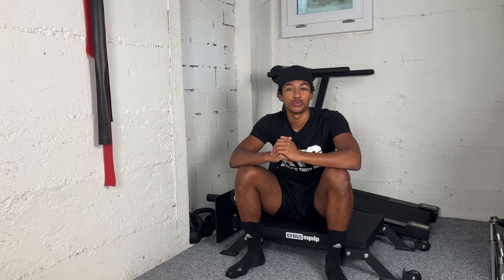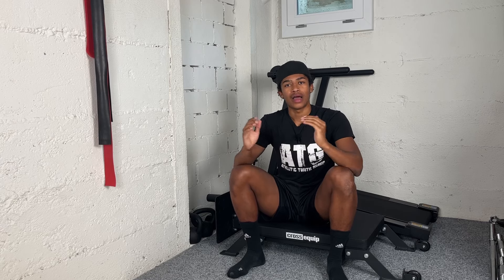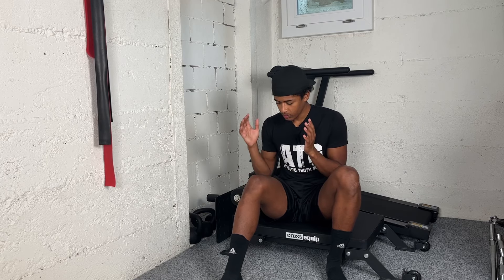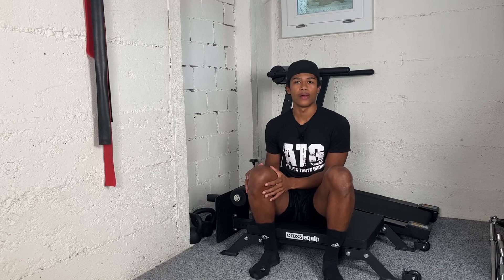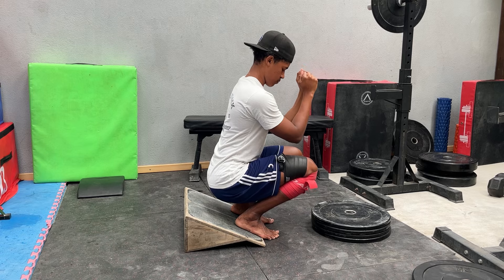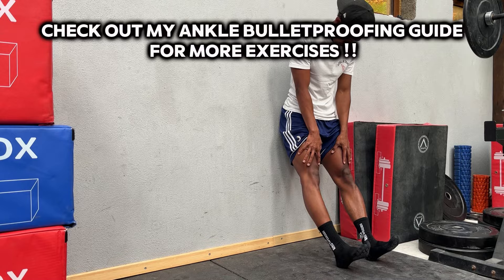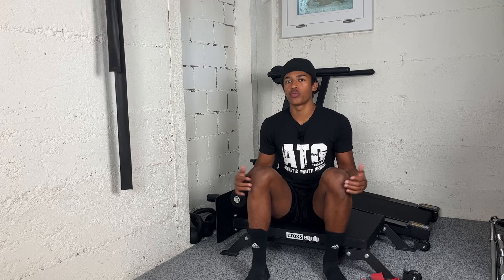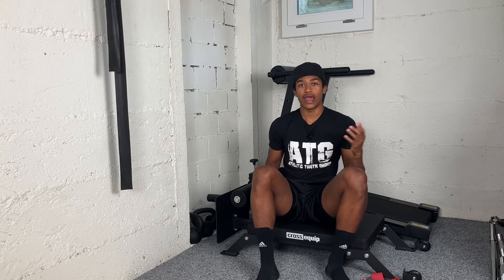The Truth About Knee Pain | Rehab for Good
In this video I go over the main reasons, why most athletes that struggle with knee pain, whether that's after surgery or an inflammed patella tendon, struggle to get out of it!

Once you sprain an ankle once, you are almost 4 times more likely to sprain it again: Herzog MM, Kerr ZY, Marshall SW, Wikstrom EA. Epidemiology of Ankle Sprains and Chronic Ankle Instability. J Athl Train. 2019 Jun;54(6):603-610. doi: 10.4085/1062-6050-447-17. Epub 2019 May 28. PMID: 31135209; PMCID: PMC6602402.

Knee disorders are more likely, the less your ankle can flex: Rabin A, Portnoy S, Kozol Z. The Association of Ankle Dorsiflexion Range of Motion With Hip and Knee Kinematics During the Lateral Step-down Test. J Orthop Sports Phys Ther. 2016;46(11):1002‐1009. doi:10.2519/jospt.2016.6621

Significantly higher frequency of hamstring injuries in elite track athletes with previous ankle injury: Malliaropoulos N, Bikos G, Meke M, et al. Higher frequency of hamstring injuries in elite track and field athletes who had a previous injury to the ankle - a 17 years observational cohort study. J Foot Ankle Res. 2018;11:7. Published 2018 Feb 26. doi:10.1186/s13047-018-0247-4